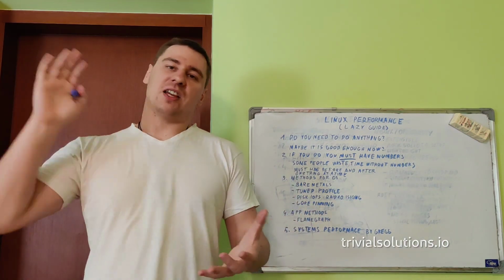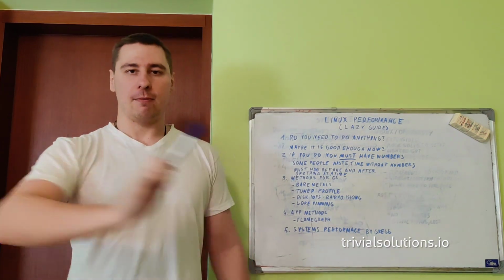Lazy and pragmatic guide to Linux performance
Today I talk about my lazy and pragmatic way of dealing with Linux performance issues (if I need to).

In this video I mention:
Tuned service
Core pinning
RAID10
Book Systems Performance by Brendan Gregg